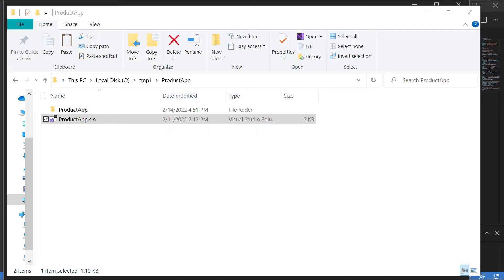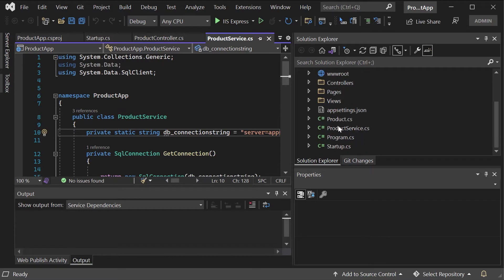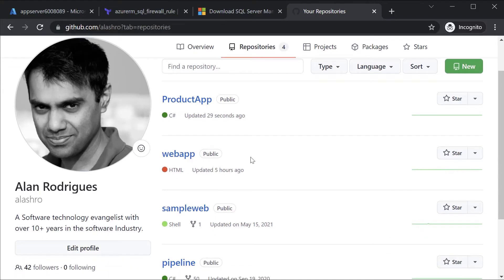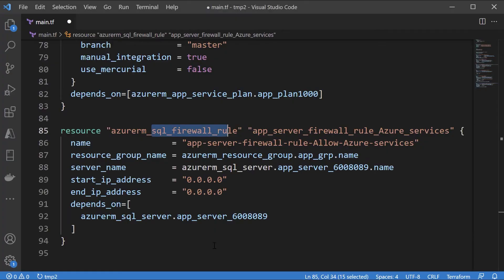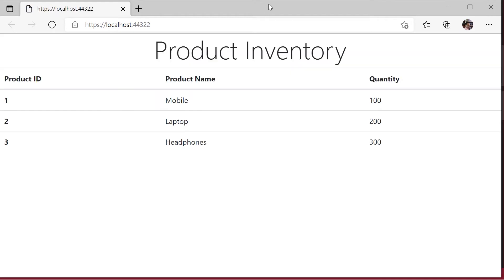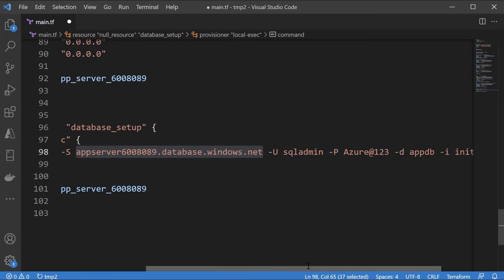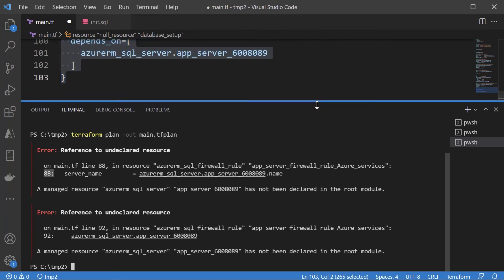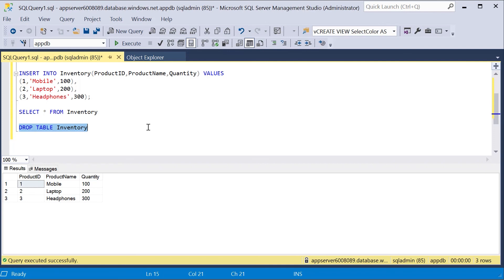27. Azure Infrastructure with Terraform - Lab - Azure Web App - Connecting to Database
In this video we are seeing how we can connect an Azure Web App to a database via Terraform